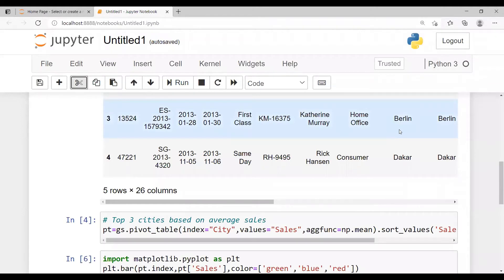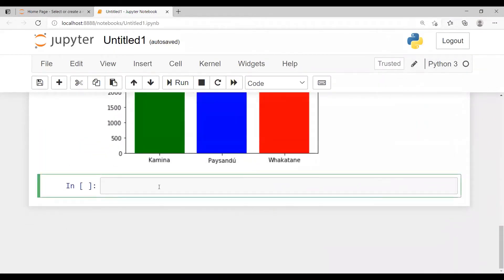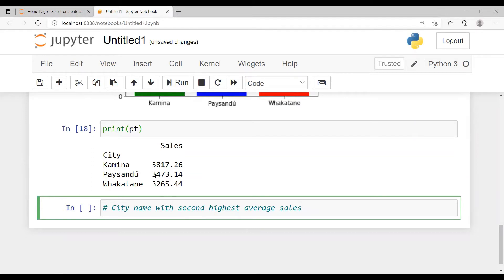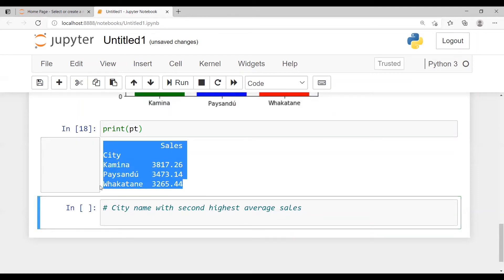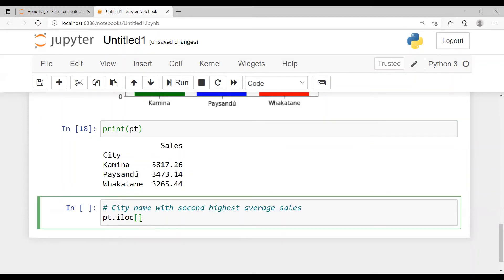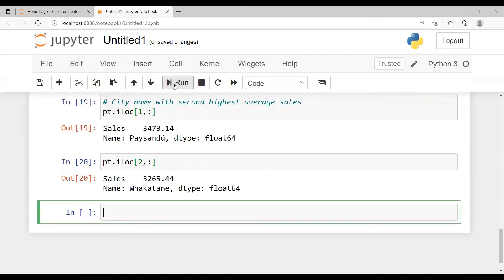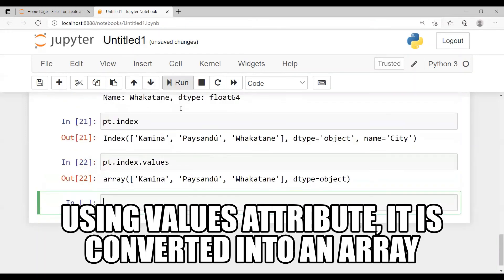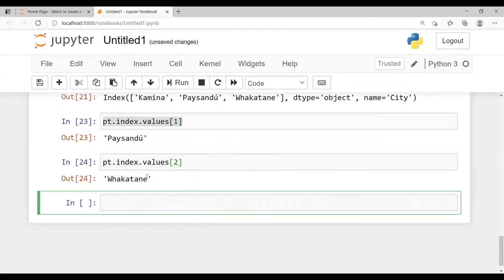Nth highest record from a data frame using Python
This video explains about extracting Nth highest record (e.g. N=2) from a data frame.